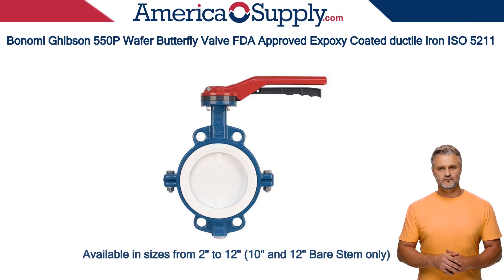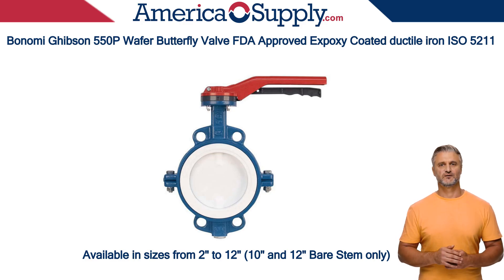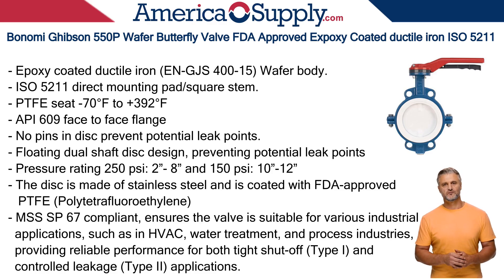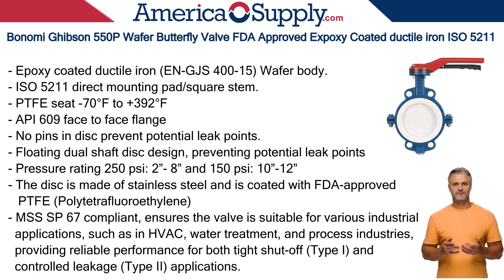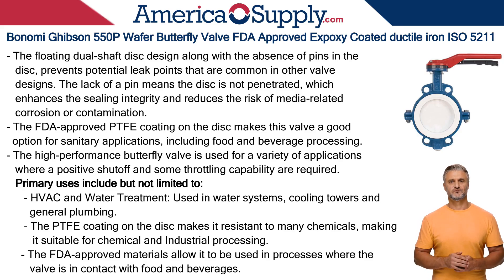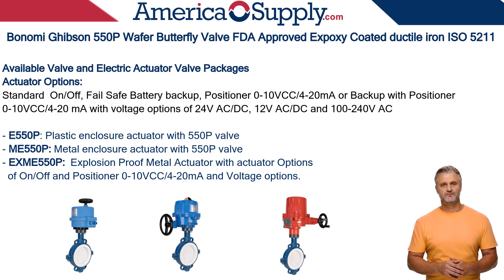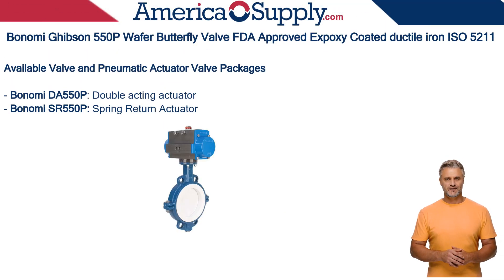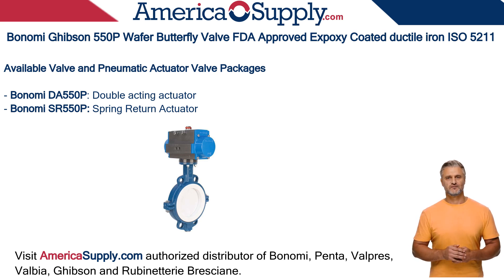Ghibson 550P wafer butterfly valve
This video introduces the Ghibson 550P Butterfly valve along with technical benefits of the valve.  The video also introduces the Ghibson 550P butterfly valve packaged with Valbia pneumatic and electitc actuators